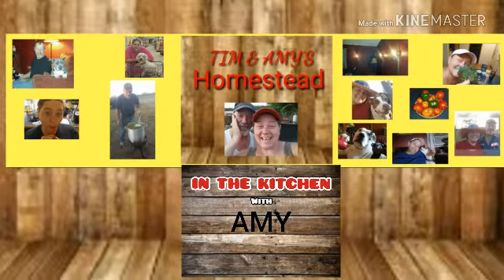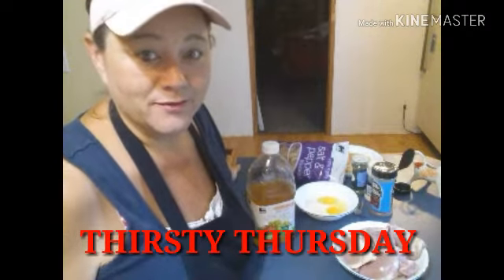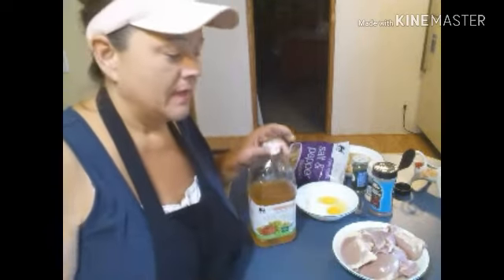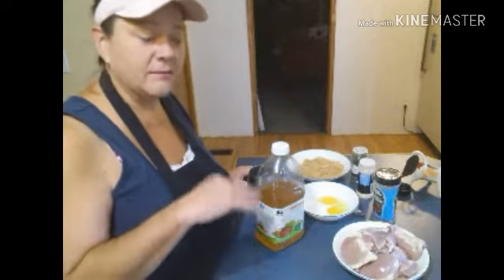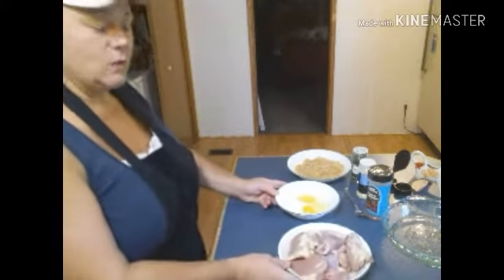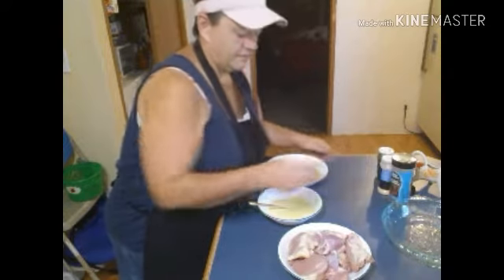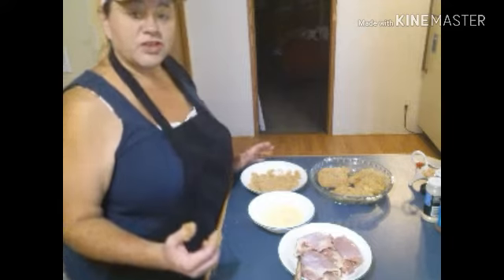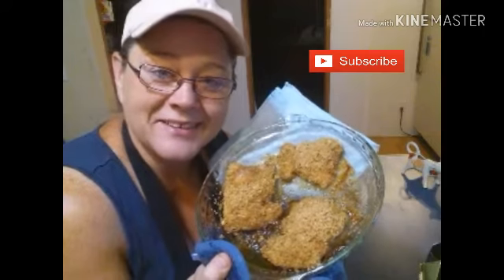PERFECT KETO STYLE CHICKEN... OHHH SOOO GOOD!!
IT'S THIRTSY THURSDAY YA'LL... Grad U a glass and have some with me.  Is it SHAKE & BAKE??? HUMMMM... Come on and check out this recipe and try it . Please let me know how you like it.

Chicken of Choice
2 eggs
Heavy Whipping Cream
Pork Rinds crumbled

Grease Baking Pan
Rinse Chicken
Dredge chicken
Place Chicken in Pork Rinds
Place in Baking Dish
Bake 400' about 30 min